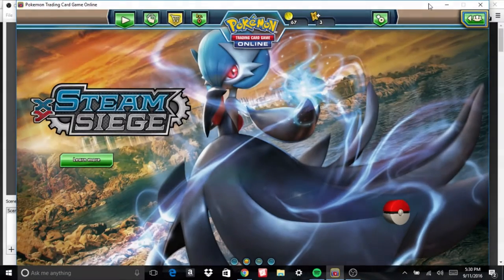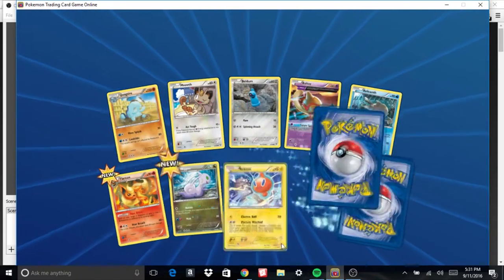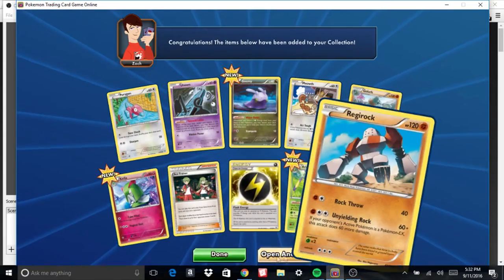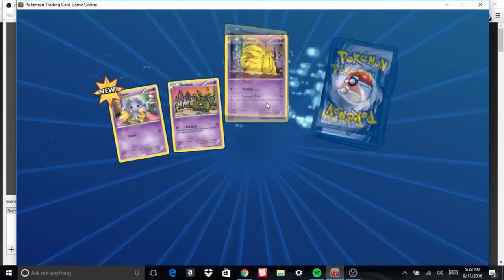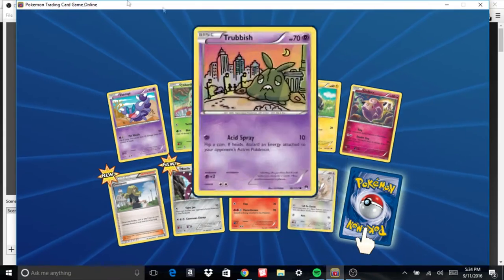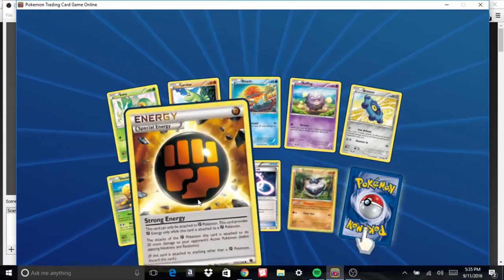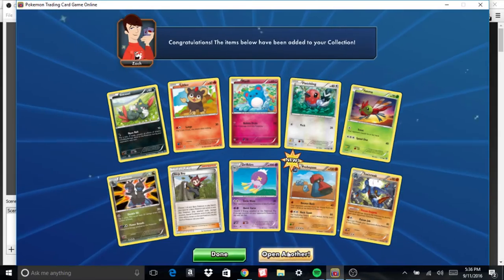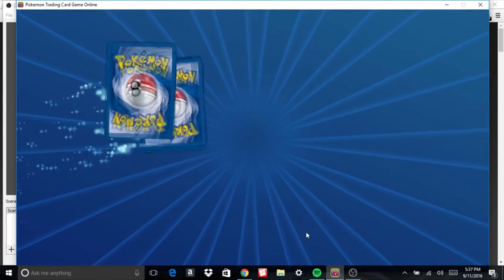First TCGO pack opening!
This is my first TCGO pack opening. (first of many i hope)

I'm looking for all of the constructive criticism/tips/tricks/hints I can get!

What decks are hot right now? What cards have won games for you?

Thanks to @SteelScizor @henrylharper and @vilegendetapir for the codes that were redeemed to make this possible :)